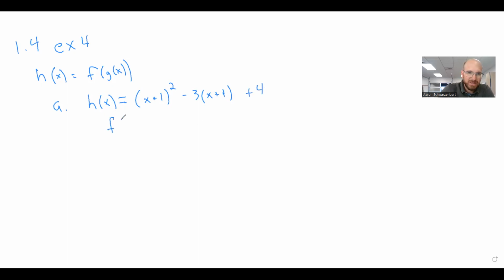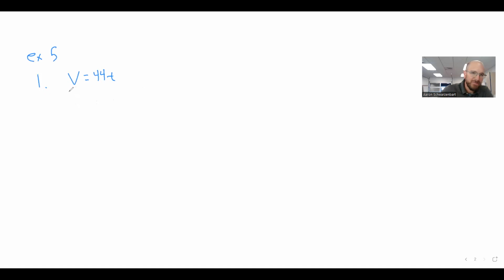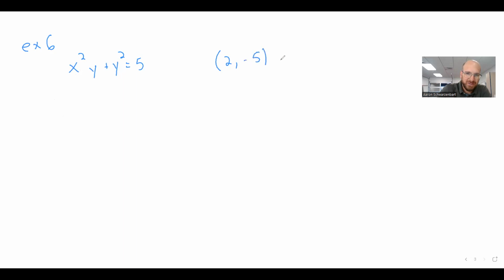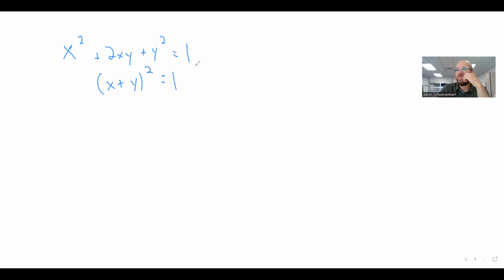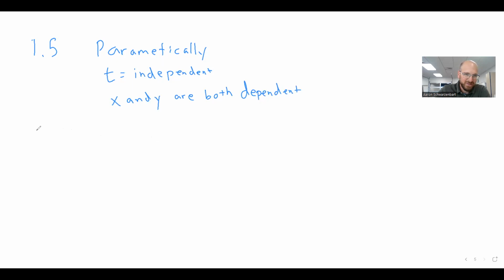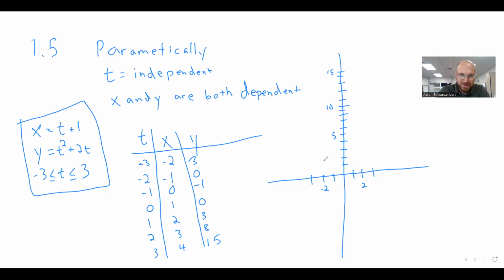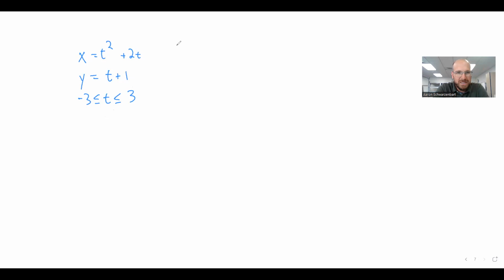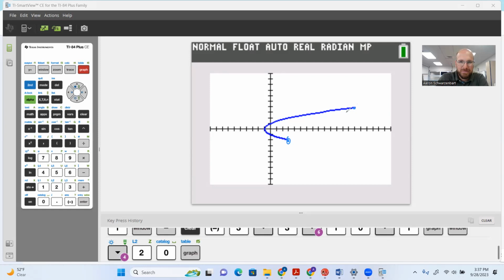Precalc 1.4 (Part 2) Function Decomposition and 1.5 (Part 1) Parametric Equations TI-84